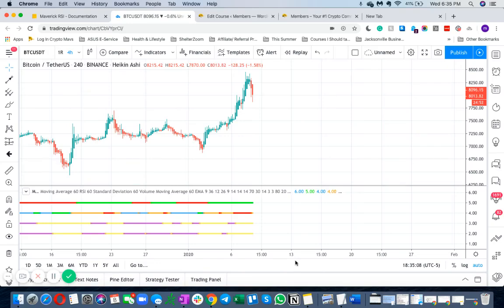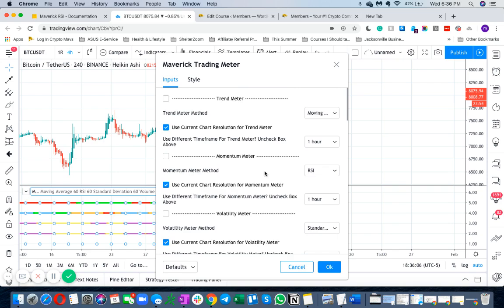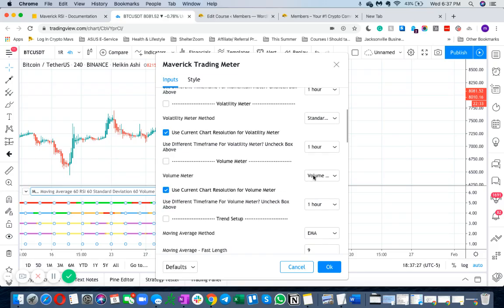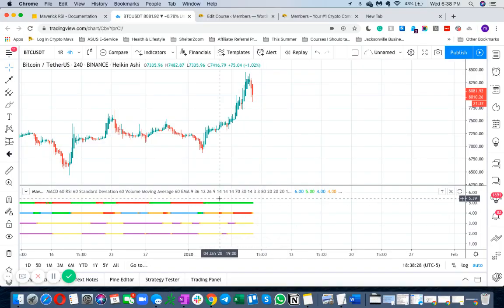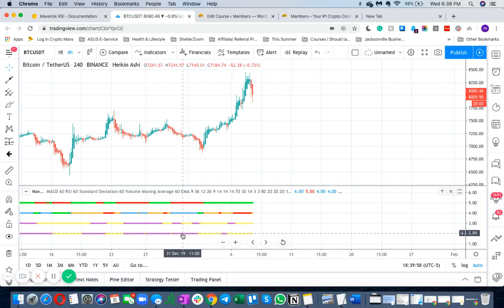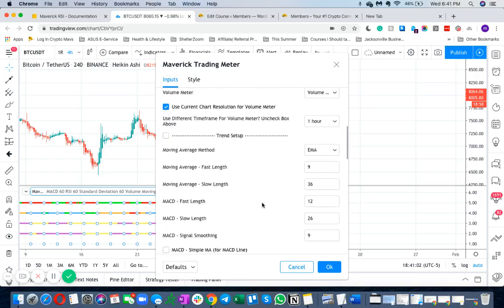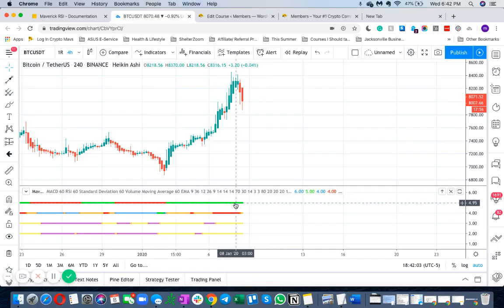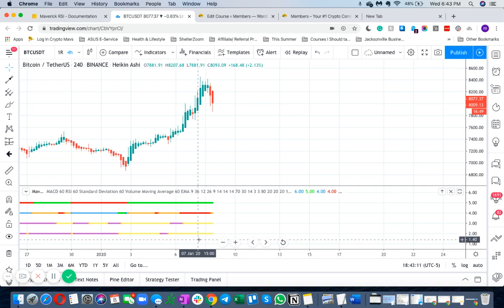Maverick Meter - TradingView indicator Tutorial